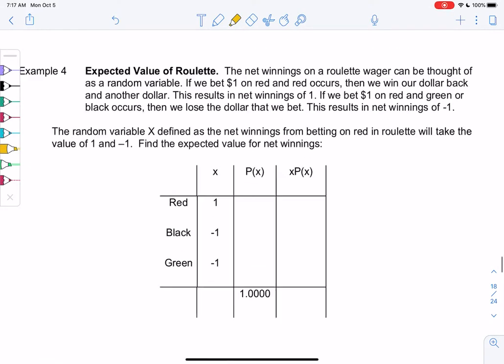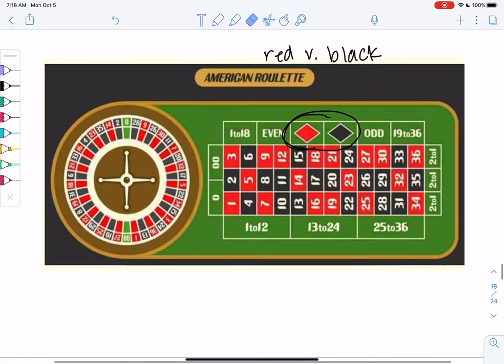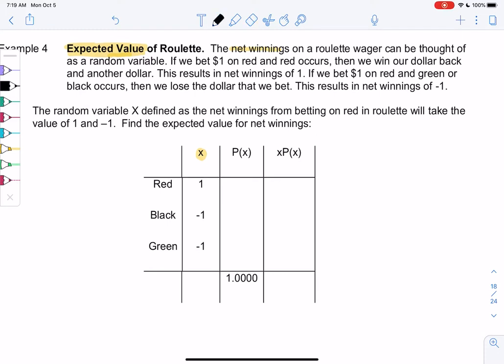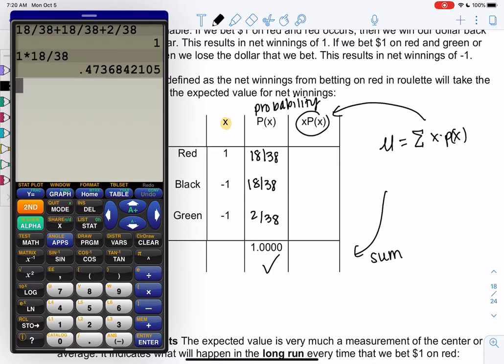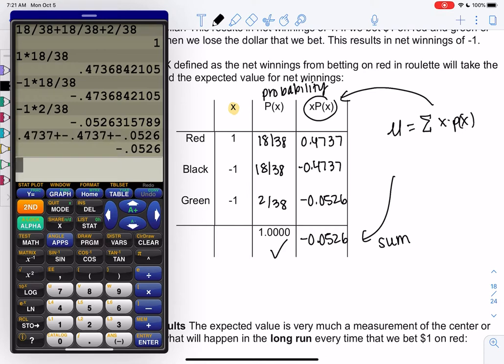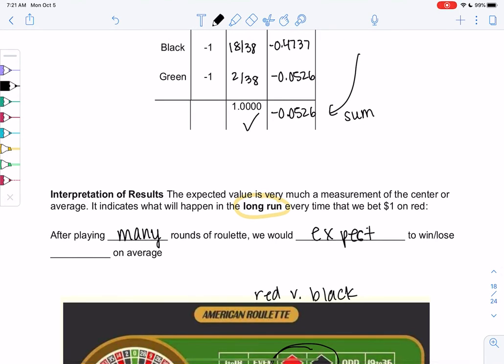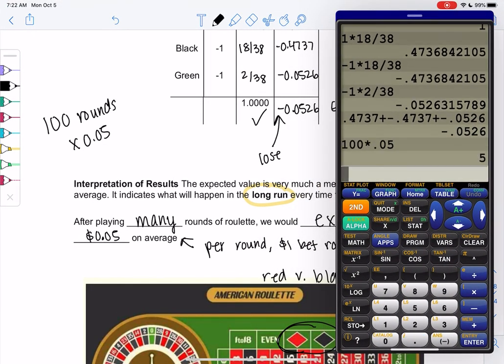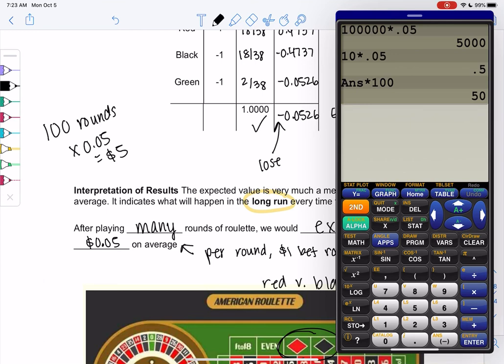Math 43 section 5.4 example 4